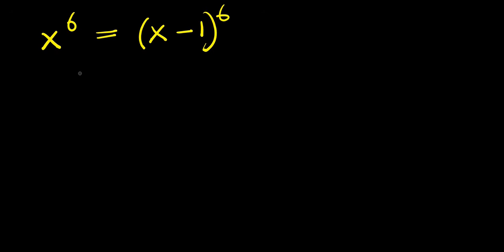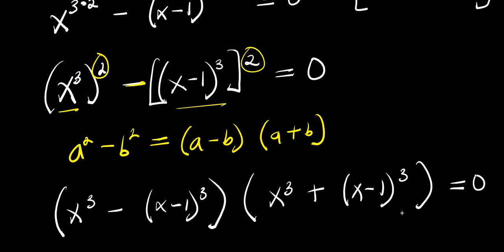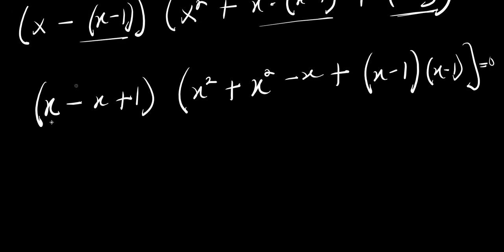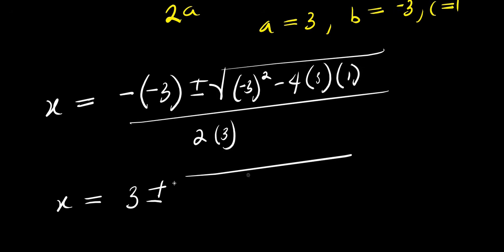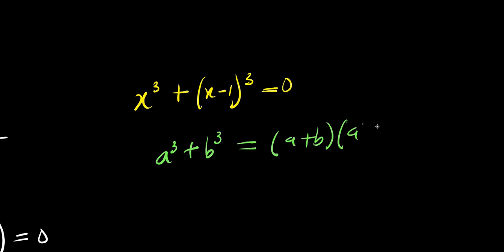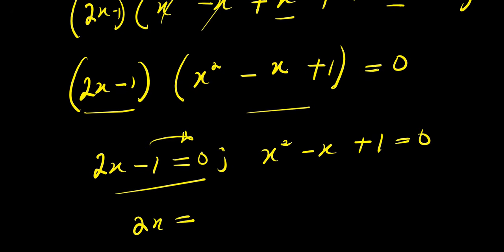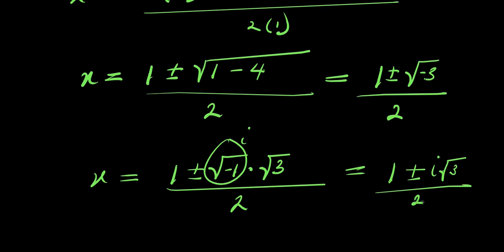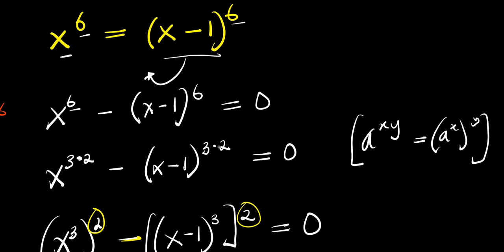RUSSIAN OLYMPIADS EXAMS || How to SOLVE for x?